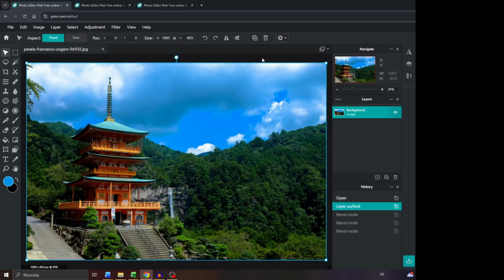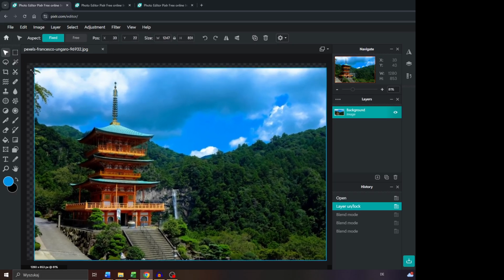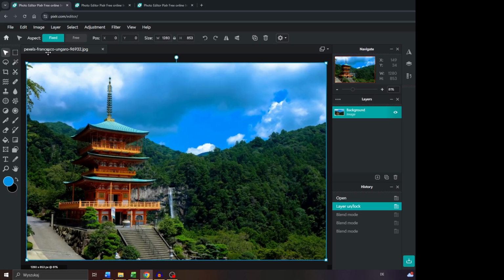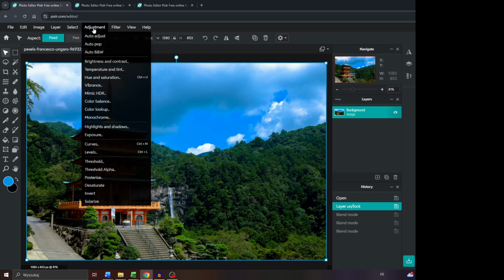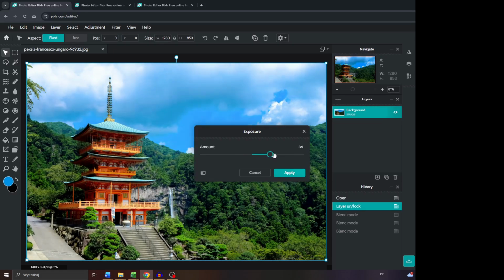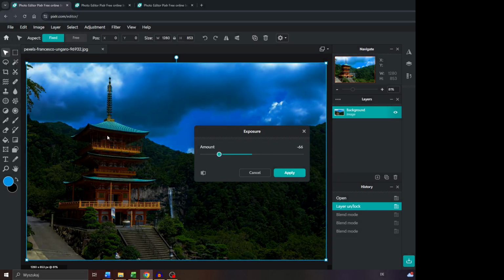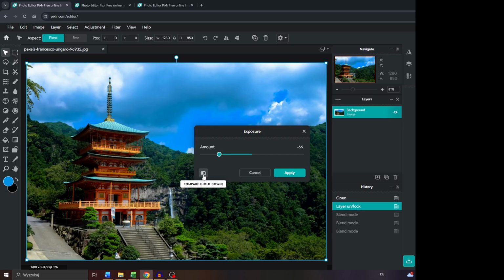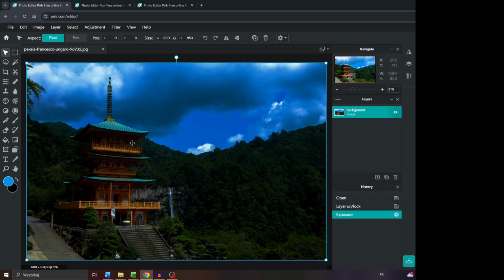How to Adjust Exposure in Pixlr Photo Editor | Create Exposure Effect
Find out how to adjust exposure levels in Pixlr Photo Editor. This tutorial walks you through brightening or darkening an image using the exposure controls. A quick method to fine-tune overall lighting.

If you're learning about Pixlr photo editor, also check out how to select a blend mode on Pixlr